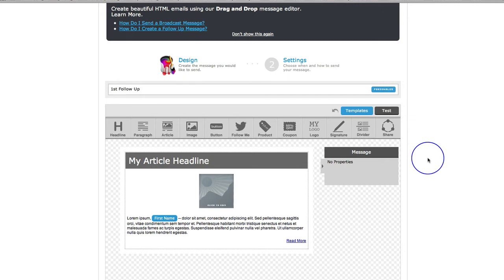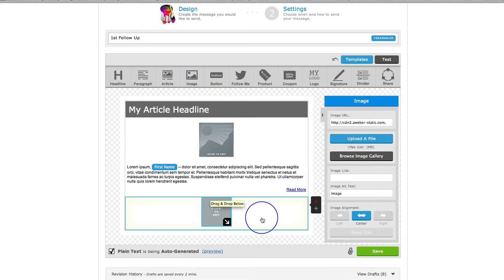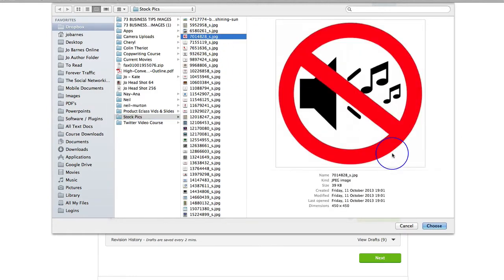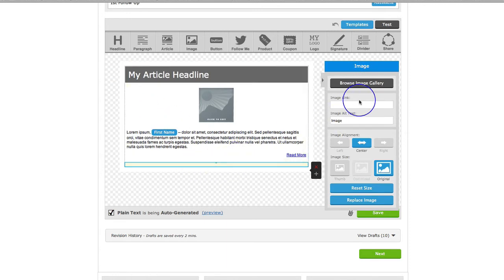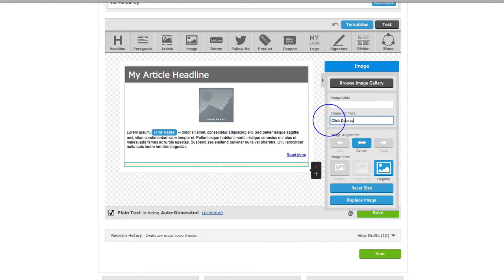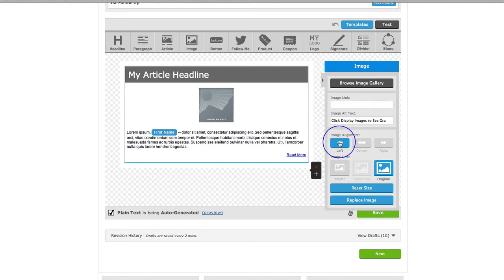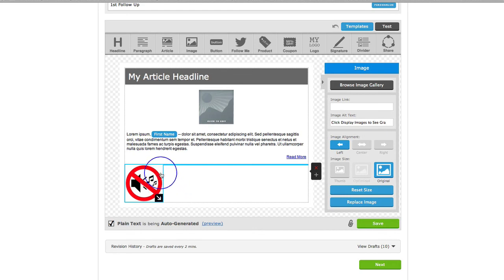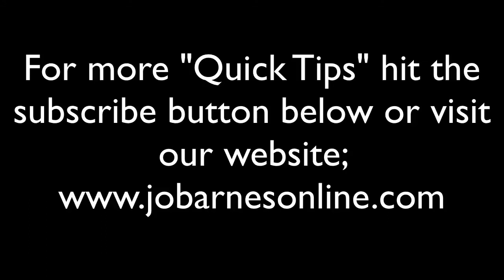How to Add an Image to Your Aweber Message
Video 6 in our mini Aweber Video series.
An introduction to the 'image' and 'button' tabs in your follow-up message.
Using 'drag and drop' for easy image editing and placement.
Grab an image by entering a URL or file uploaded from your desktop. The images will be saved to the Gallery.
The image can also be resized using an dragging out or pushing in a corner as well as positioned to a different place on the page.
Enjoy playing!